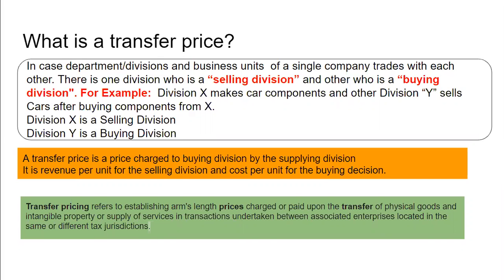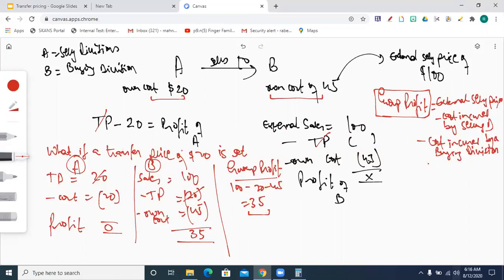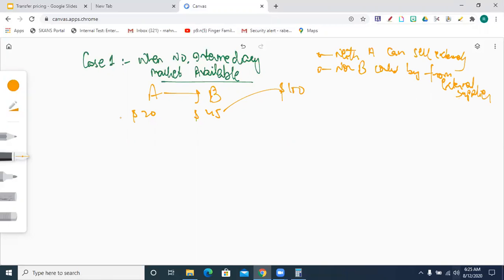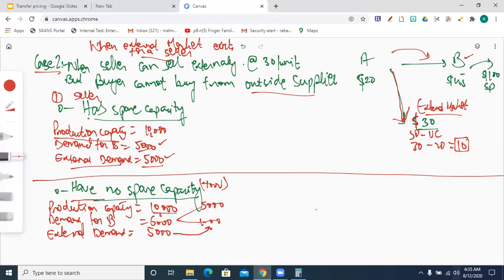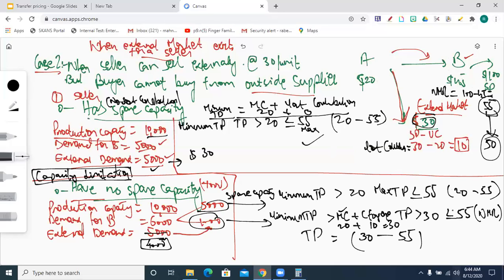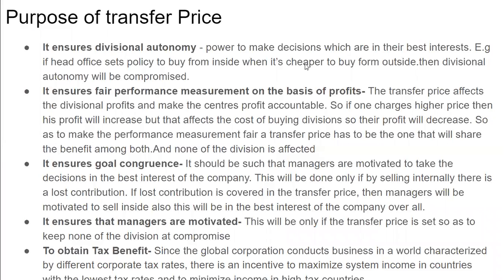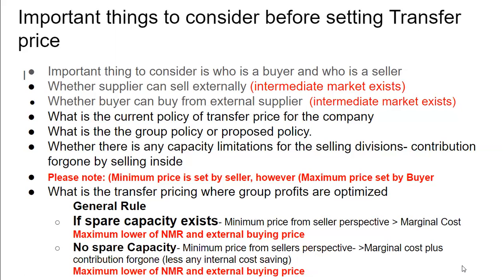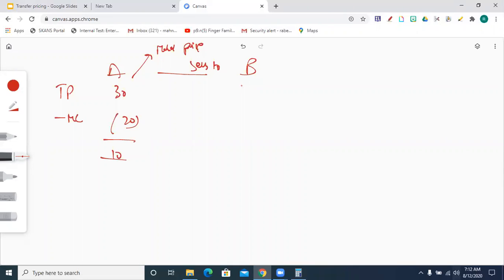PM LESSON 15 3 TRANSFER PRICING